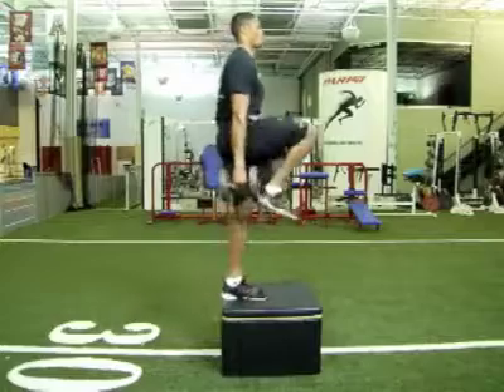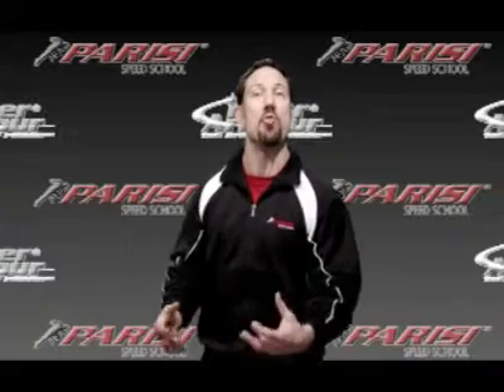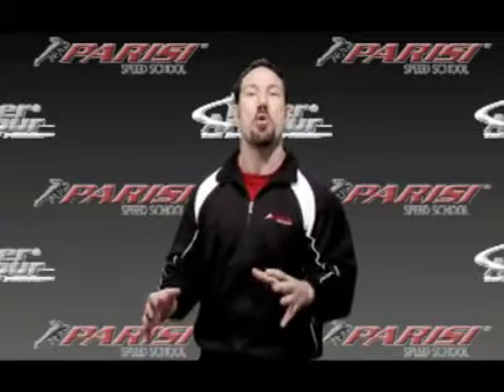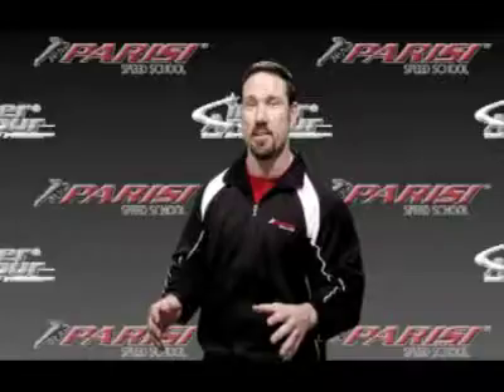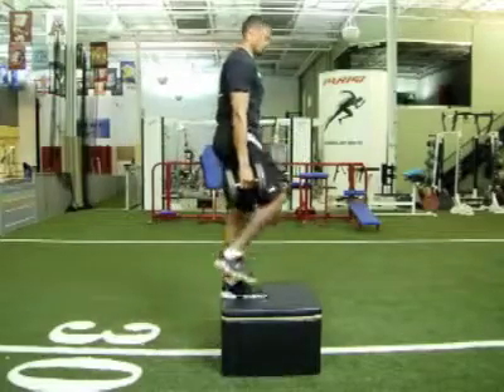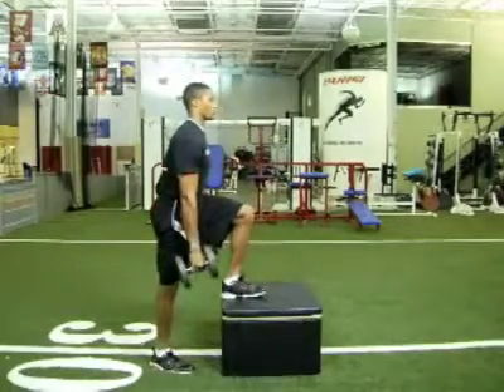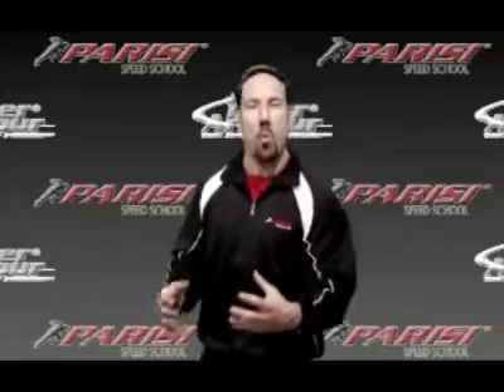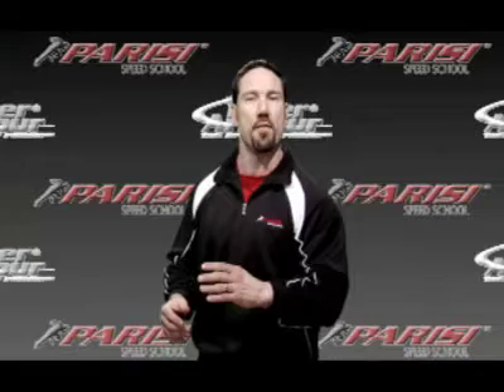Inner Armour Lower Body Strength Tip- Step Up